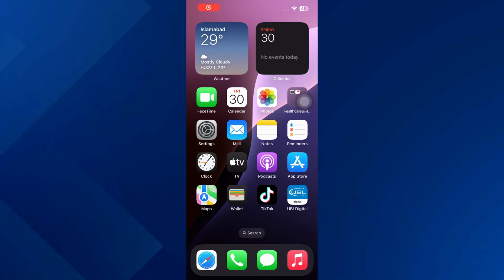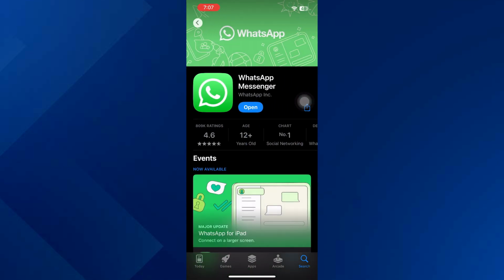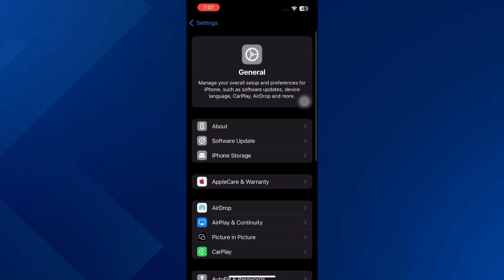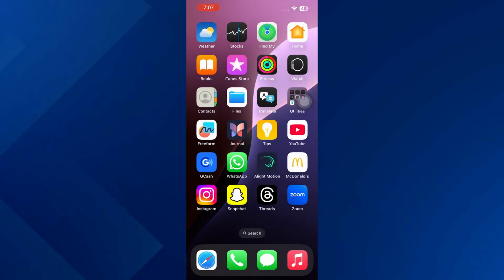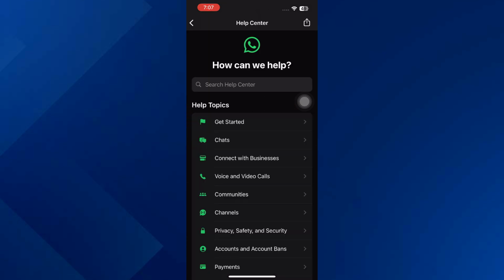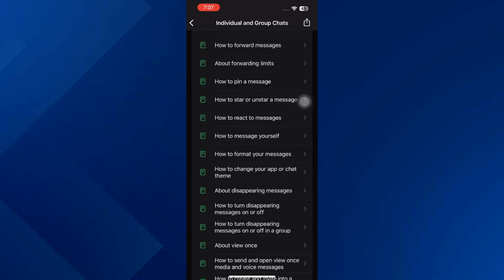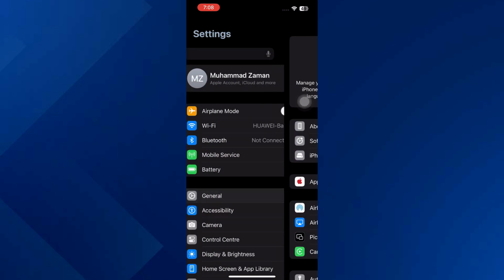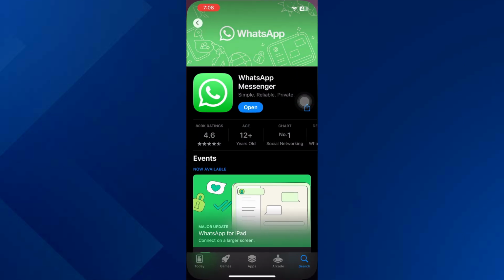How To EASILY Use Two WhatsApp Accounts on iPhone (NEW 2025 Method)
Want to use two WhatsApp accounts on your iPhone? This NEW 2025 UPDATED guide provides the fastest, step-by-step method to set up and manage multiple WhatsApp accounts directly on your iPhone, thanks to the latest official features! Learn how to utilize the in-app multi-account option (requires a second phone number via physical SIM or eSIM) and the WhatsApp Business app to run two separate WhatsApp accounts seamlessly. We'll show you how to switch between profiles and keep your personal and professional communications organized.